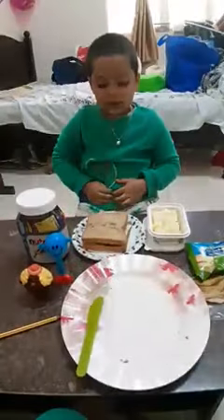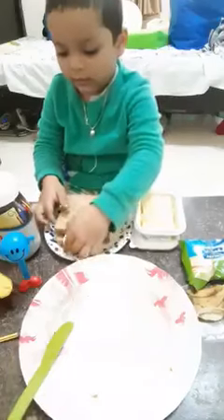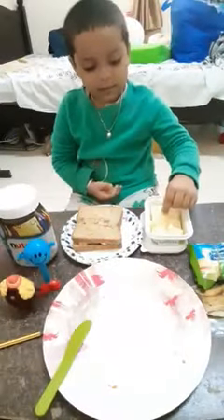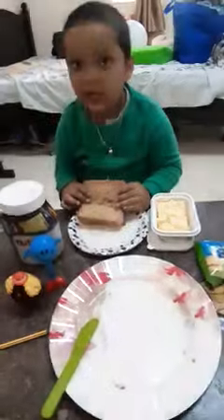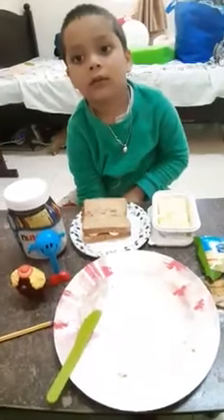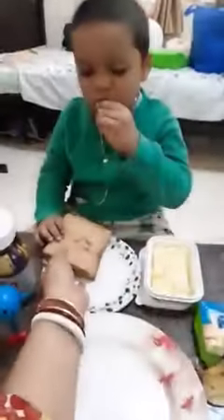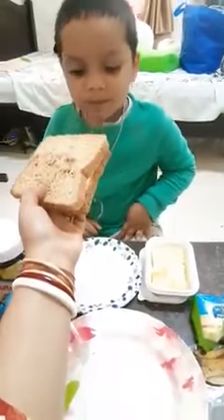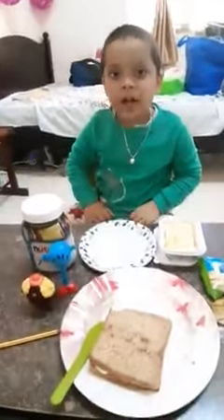Banana Sandwich : 2021 🥰